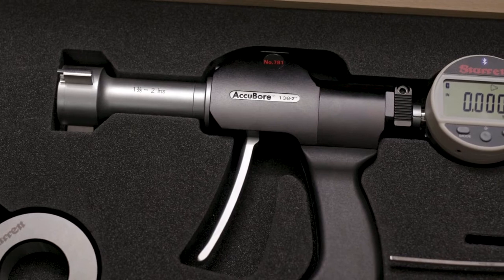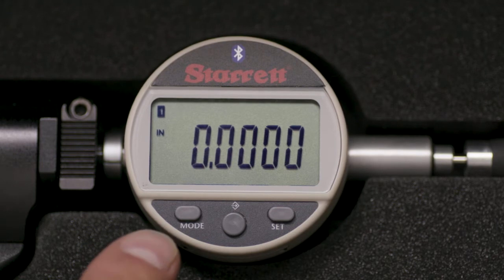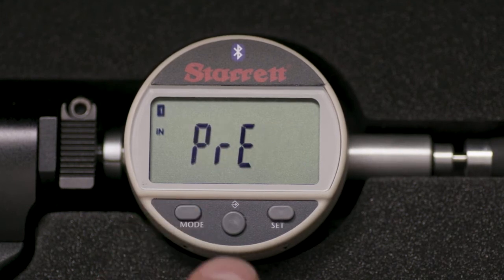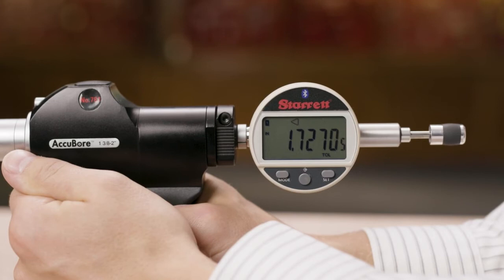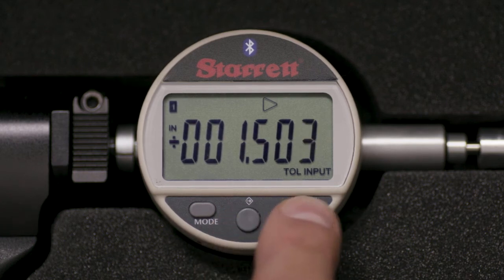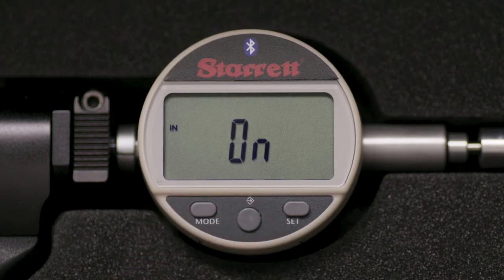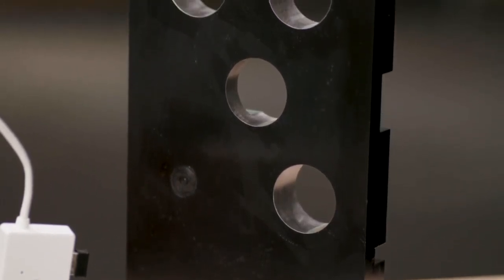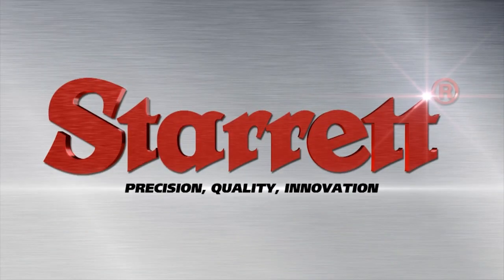Using an Accubore Bore Gage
Bore gages measure inside hole diameter with high accuracy. The operator turns a knob or releases a trigger to simultaneously extend the contacts outward until the wall is touched by all contacts. Bore gages are selected by measurement range, depth, accuracy requirements and number of contacts (two or three). Some are available with interchangeable measuring heads, different diameters, and extensions for depth. They can have electronic displays (data output options), micrometer-type vernier scales or a dial (similar to an indicator). The Starrett line of bore gages is extensive, with products available for a broad range of applications.